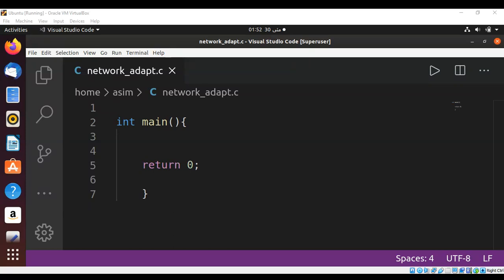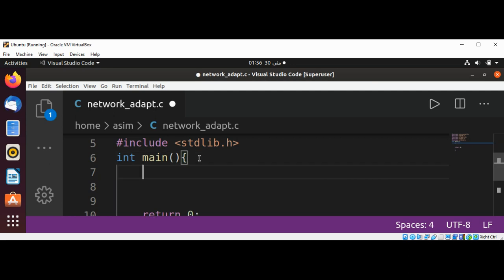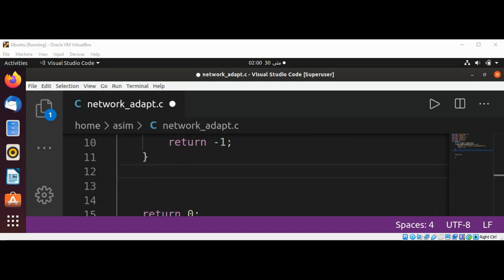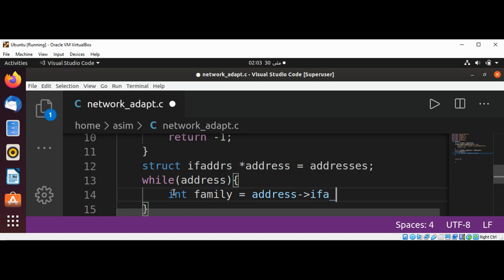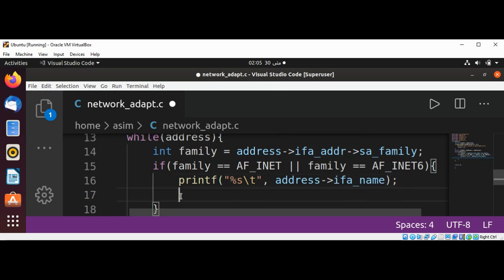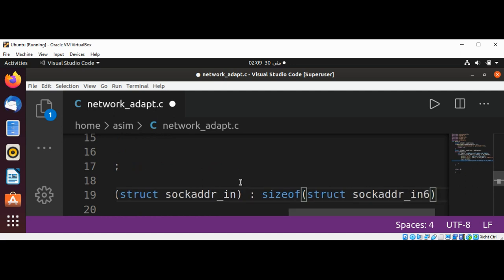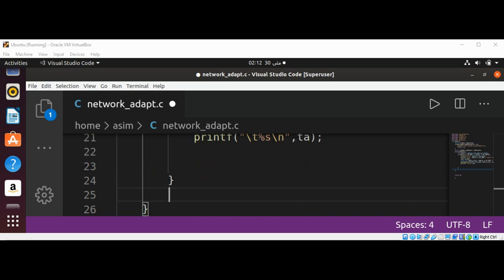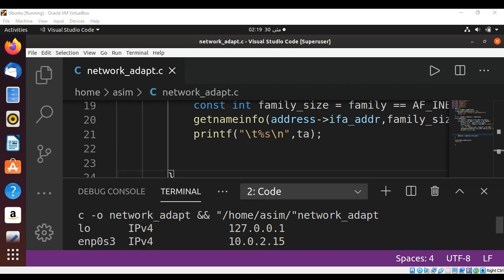C program to List network adapters on Linux and macOS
In this video we will write C program to List network adapters on Linux and macOS.